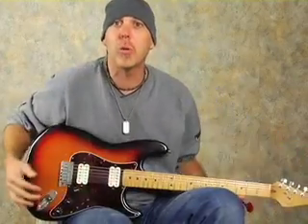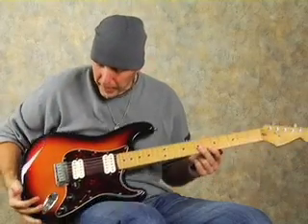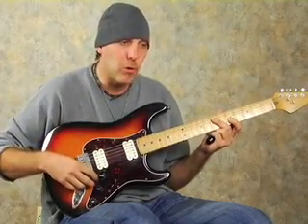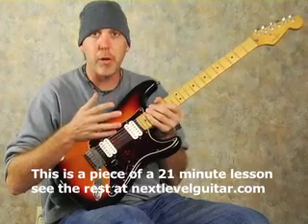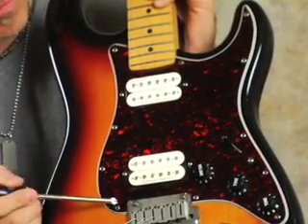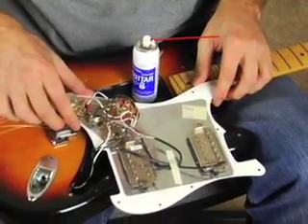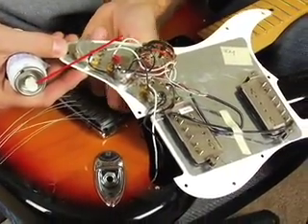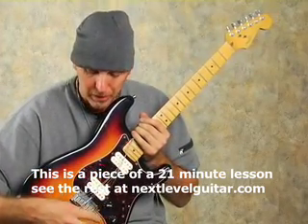Guitar Instruction - guitar care fix for scratchy pots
beginner guitar lessons online
guitar care fix for scratchy pots